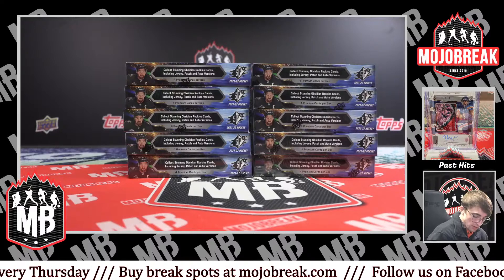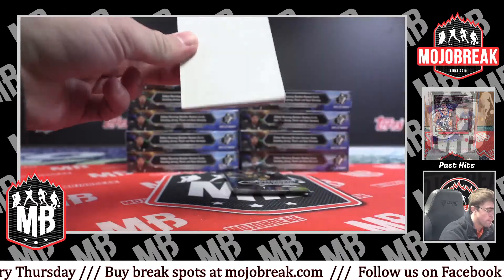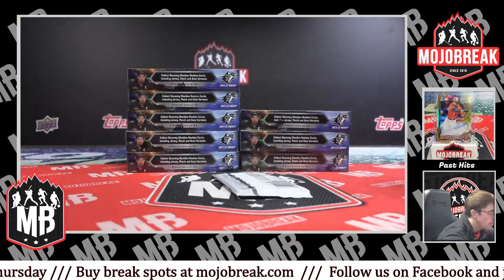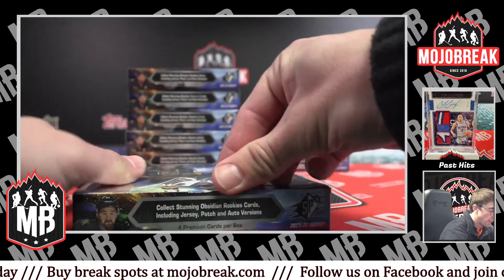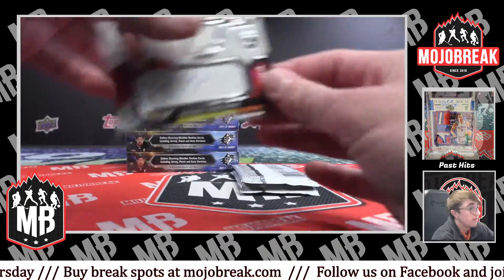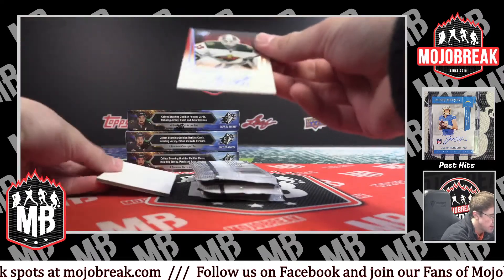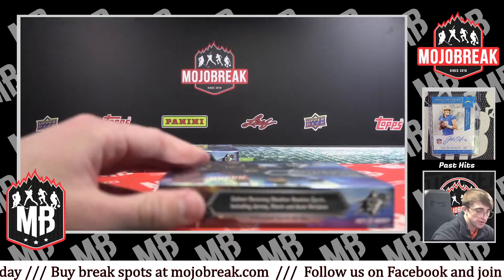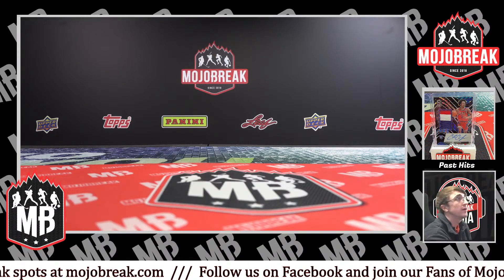21/22 UPPER DECK SPX HOCKEY 10 BOX BREAK #7